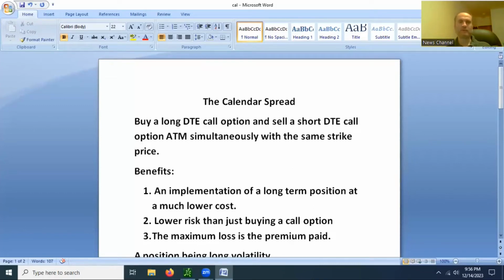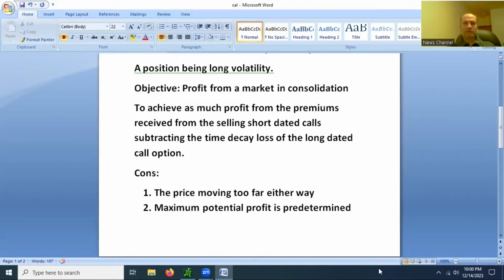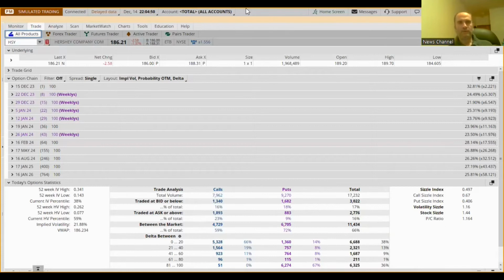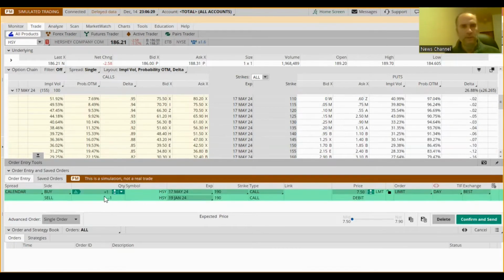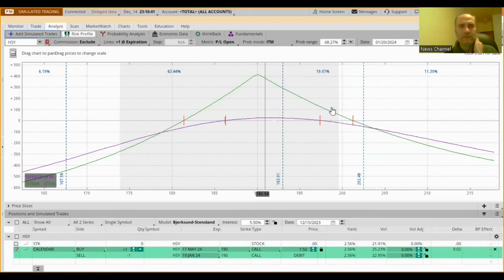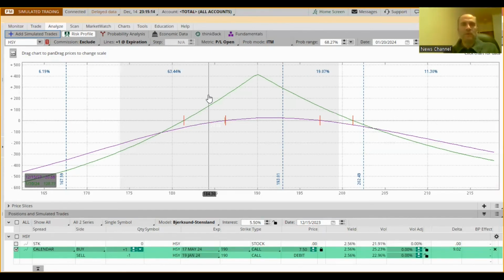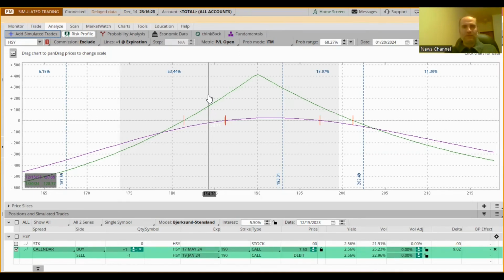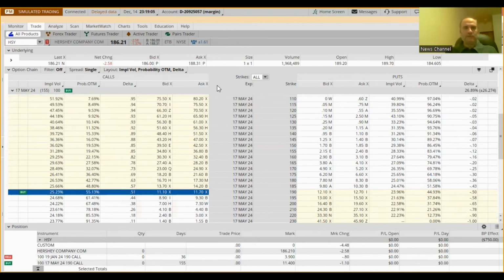The Calendar Spread Options Trading Strategy Explained Quick And Easy Intro 101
This is a tutorial on the The Calendar Spread Options Trading Strategy.